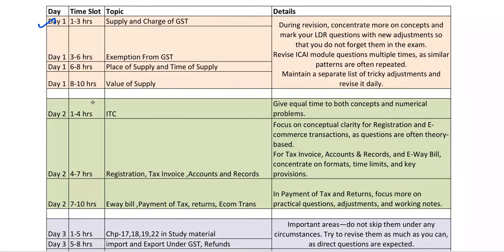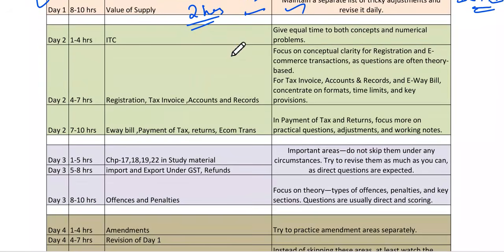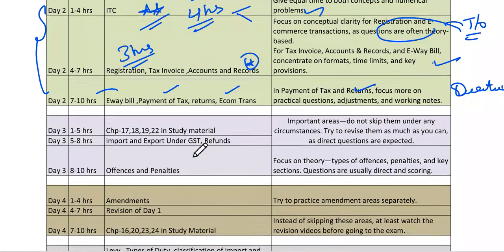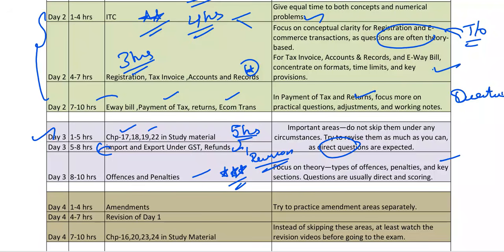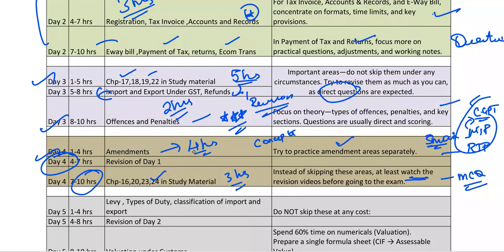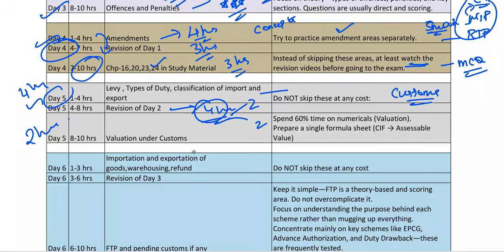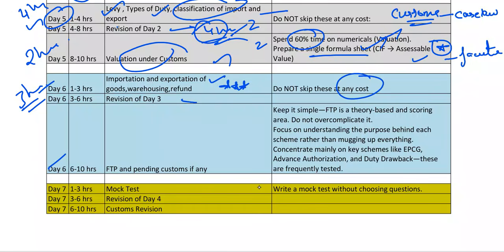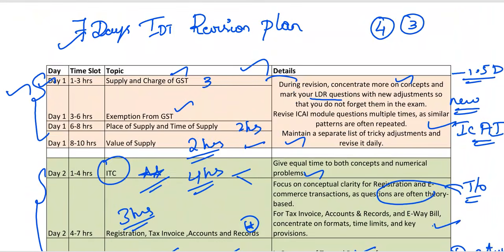Complete 7 Day IDT Revision Plan | CA Final May 2026 | Don’t Miss This!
Struggling with IDT revision for CA Final May 2026? 😰
Don’t worry — this 7-day power-packed revision plan will help you cover the entire syllabus efficiently and boost your confidence before exams.

In this video, I’ve shared:

📌 Day-wise IDT revision strategy
📌 Important topics to focus on
📌 How to revise GST + Customs smartly
📌 Last-day revision tips
📌 How to score 60+ in IDT

This plan is perfect for:
✔️ CA Final May 2026 students
✔️ Students doing last-week revision
✔️ Anyone aiming for exemption in IDT

Consistency + smart revision = success 💯

👉 Follow this plan strictly and you’ll see the difference!